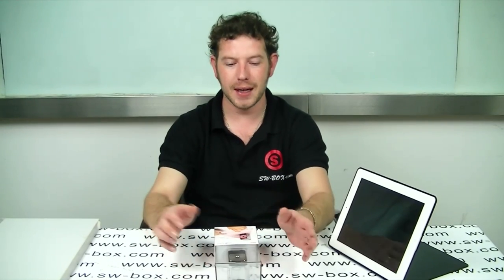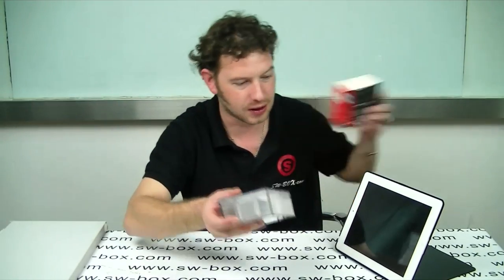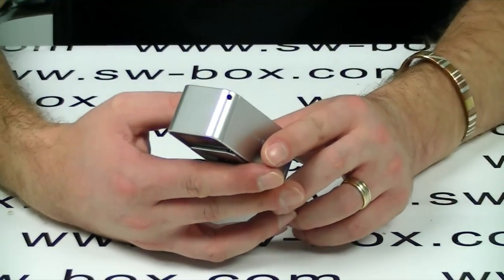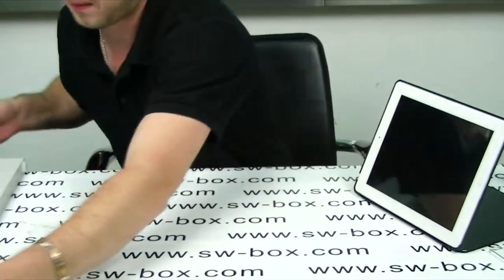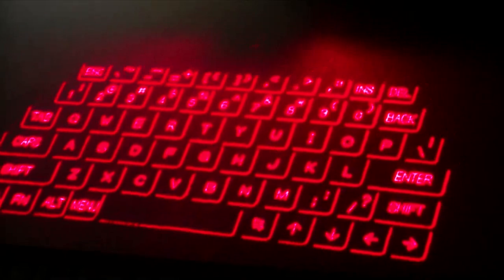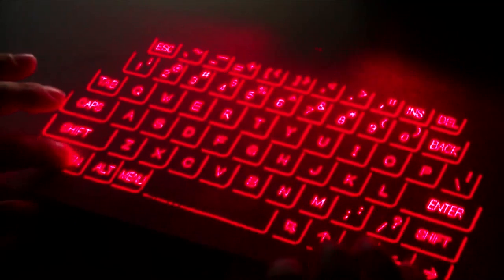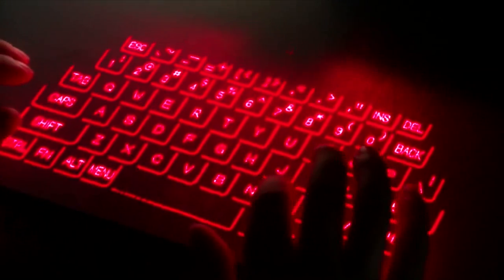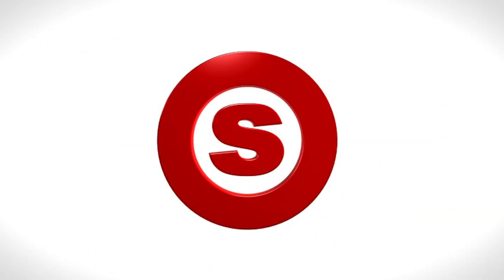Magic Cube - Revolutionary Bluetooth Laser Virtual Keyboard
It's like ... the future steps back to now with this Bluetooth Laser Virtual Keyboard, a conceptual product that only lived in human beings' mind. But now, it becomes true. The moment this portable mini gizmo (38 x 75 x 29 mm) is turned on, it amazes anyone who witnesses, like the big moments in many fictional novels or movies we ever admired. It projects an incredible virtual full-sized computer keyboard on the table right in front of us. Then someone meticulously stretches a finger to touch the "keyboard", and it responds quickly, further telling people, "It's true." We call it, Magic Cube.